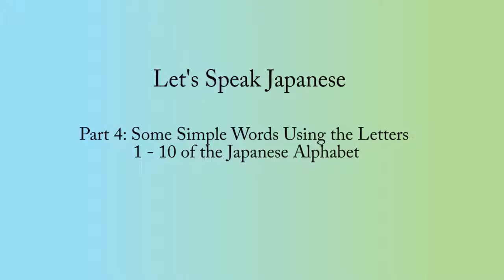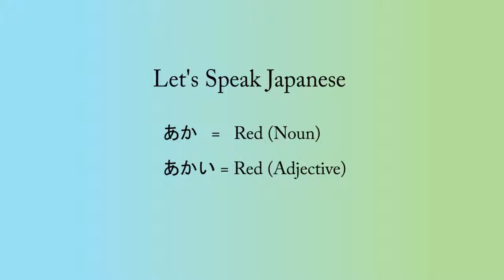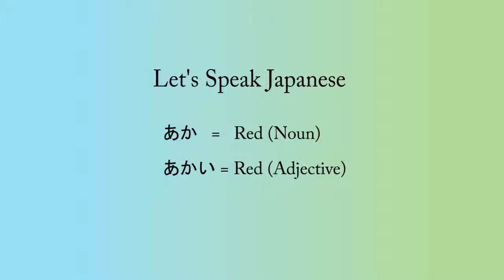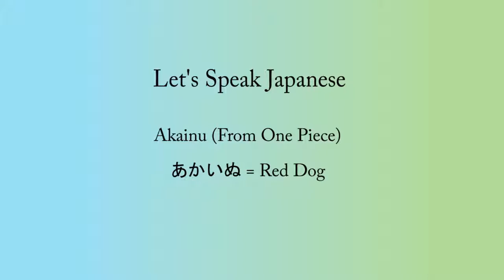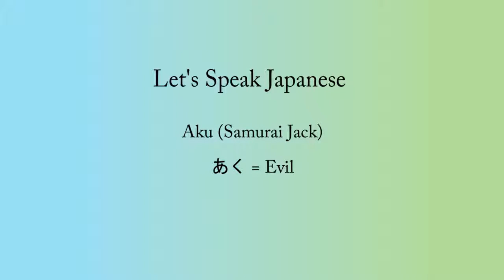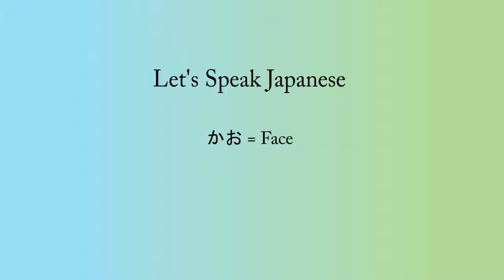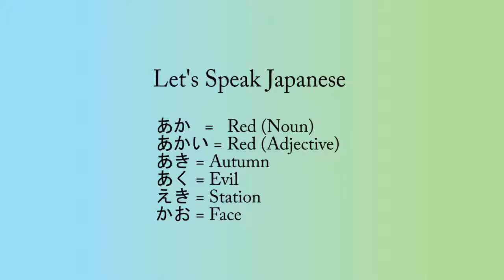Conversation Japanese Lesson Pt 4 - Example words using あ, い, う, え, お and か, き, く, け, こ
Part 4 of the Conversational Japanese Series covers some example words using the first 10 letters of the Japanese alphabet.

See the 36 second mark of the video below to see how 'Akainu" is pronounced in Japanese.

See the 1 minute 24 second mark of the Akame ga Kill trailer to see how the word Aku is pronounced.